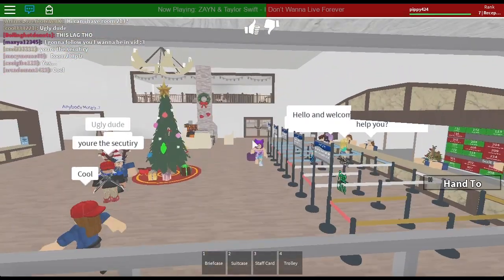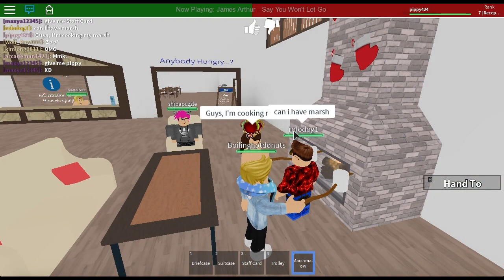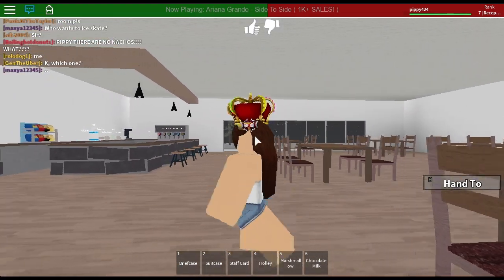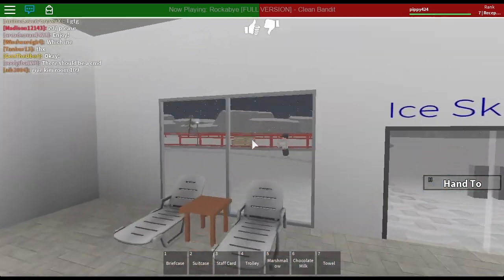Roblox: Hilton Hotel | V4 | SMORES!!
You guys should really check out this version, it's really interesting, I love the s'more, it's so MINDBLOWING!

Sorry guys, cause my audio kind of gets all static at some points, but I'll try to fix that next time.